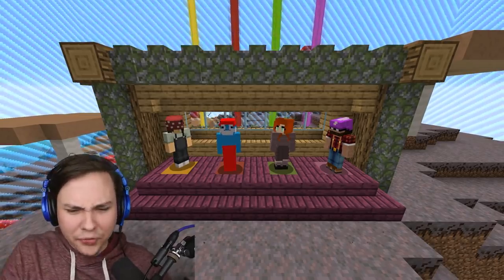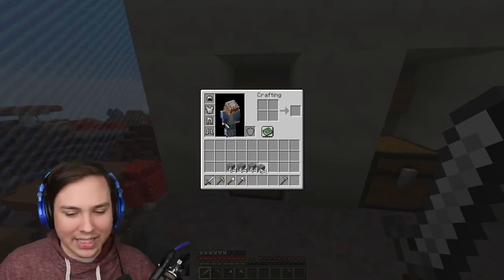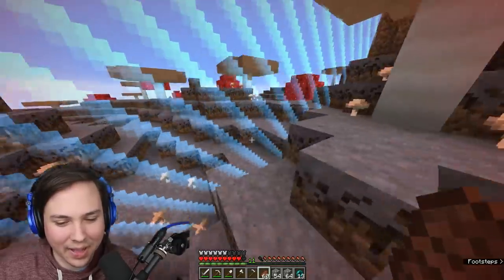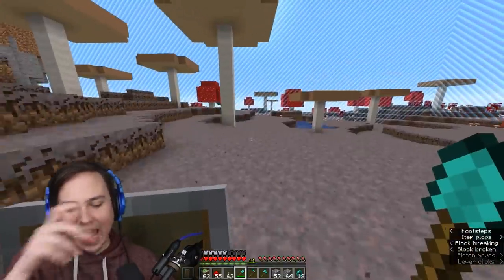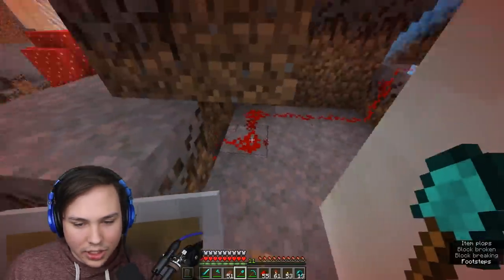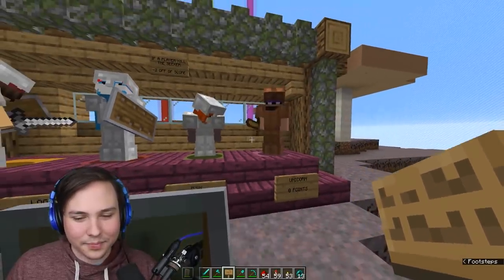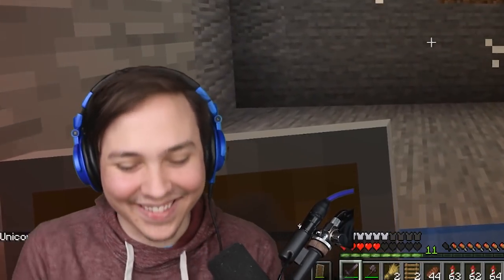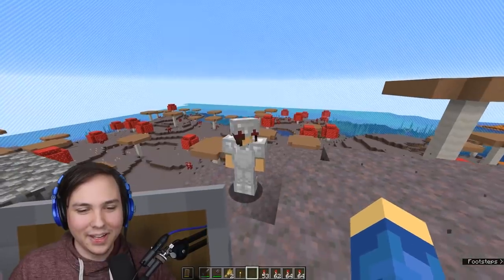My friends made hidden MUSHROOM bases... last one found WINS!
Ryguyrocky Store!

so you never miss an upload!

Thanks for all the support, Rock Army!